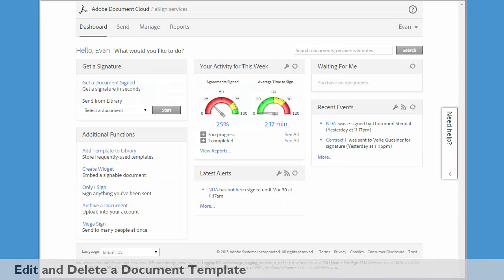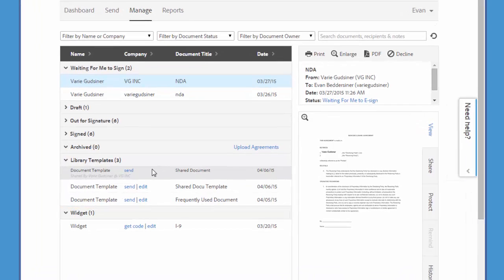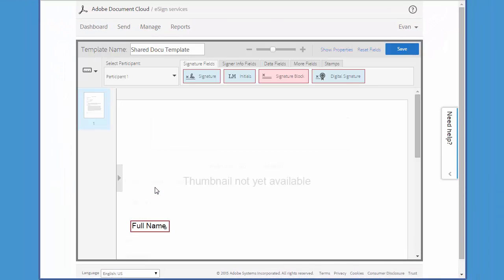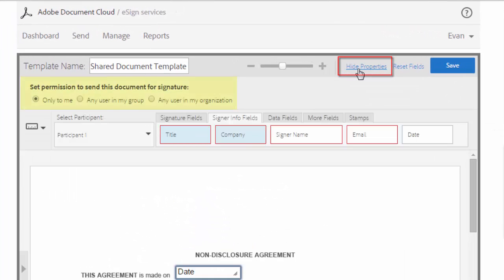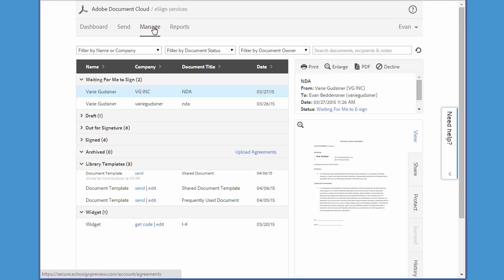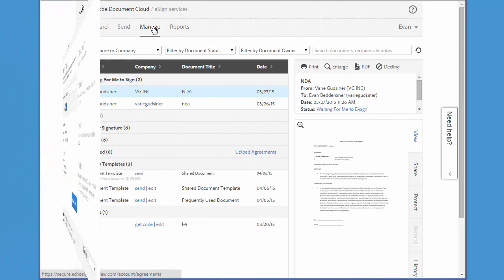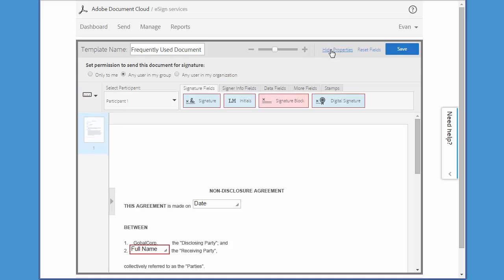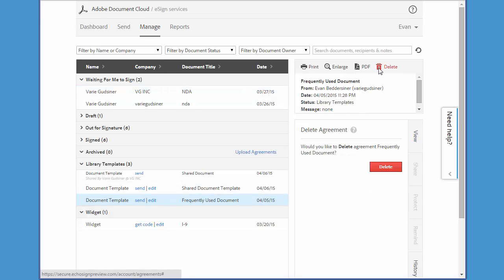Making changes to a document template | Adobe Acrobat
How to edit an existing document template, including making changes to permissions, and how to permanently delete a document template from your library.